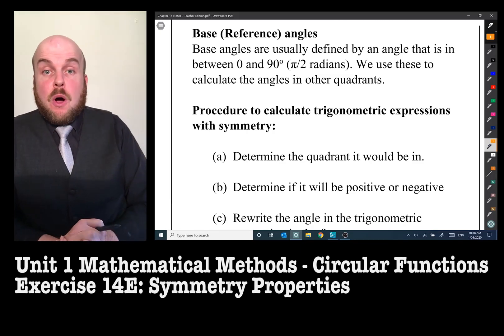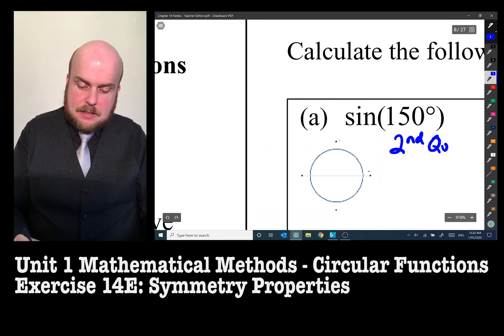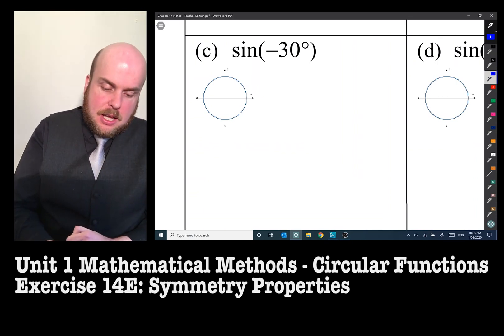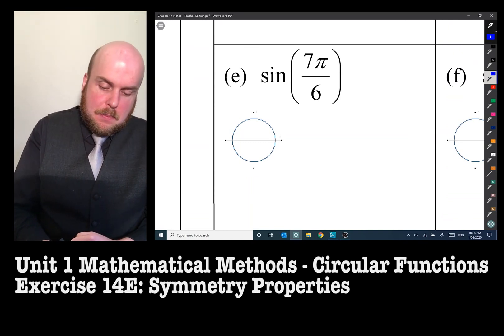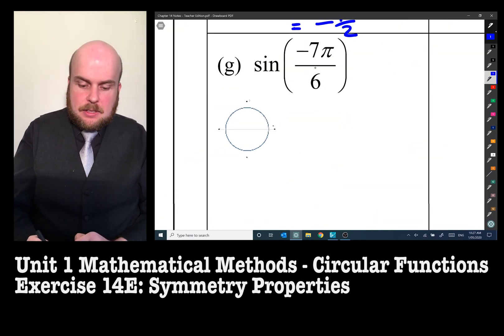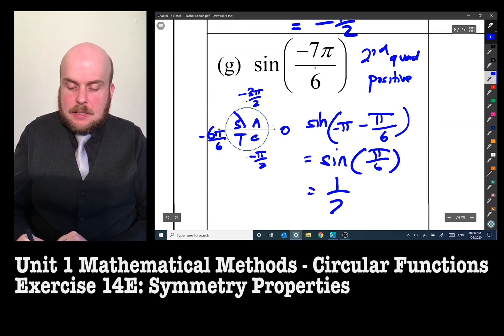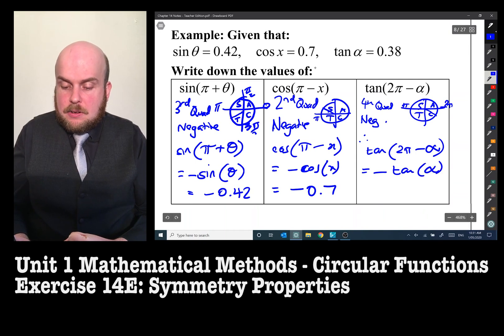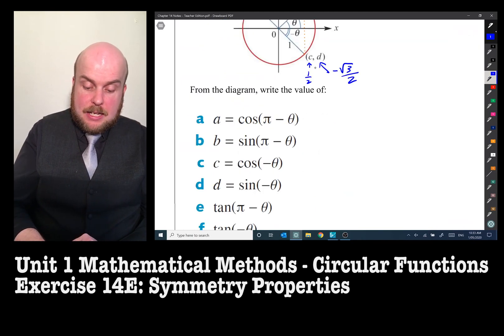Maths Methods Unit 1: Circular Functions - Symmetry Properties (Ex 14E) Part 2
A copy of the Chapter 14 Notes I use can be found
The textbook questions mentioned are Cambridge Mathematical Methods Units 1 & 2

In this video, I use base (reference) angles to calculate trigonometric ratios greater than 90 degrees.